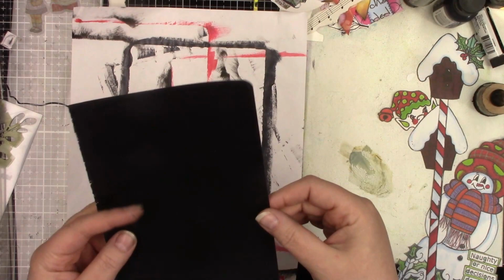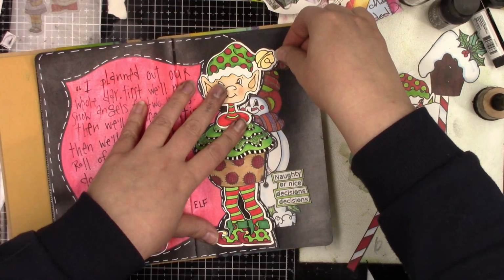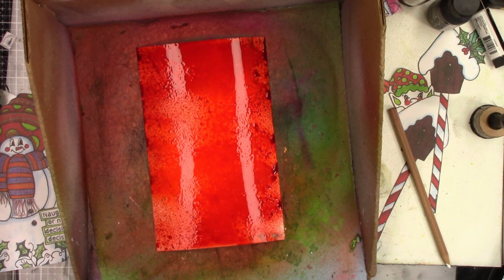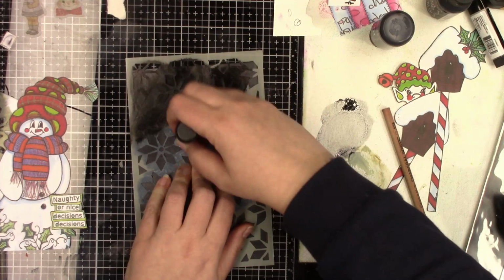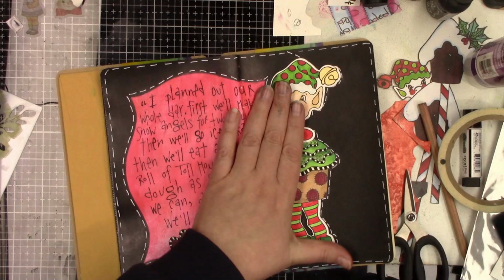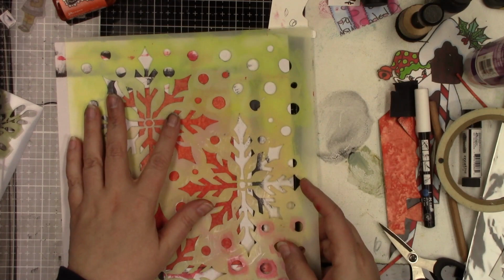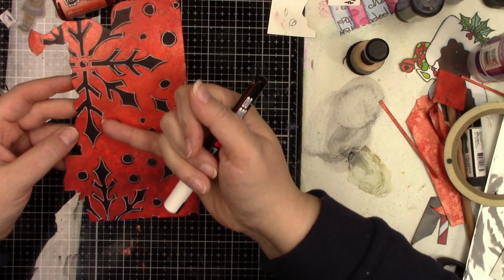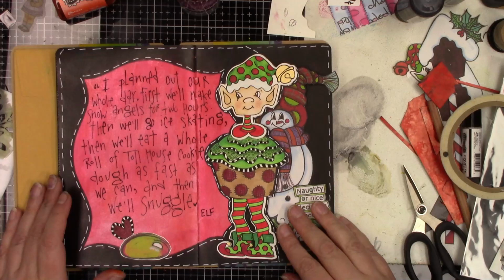Peek a Boo Pocket, Dylusions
Working on another page in my Christmas Dylusions Album! This is so easy and looks so cute!